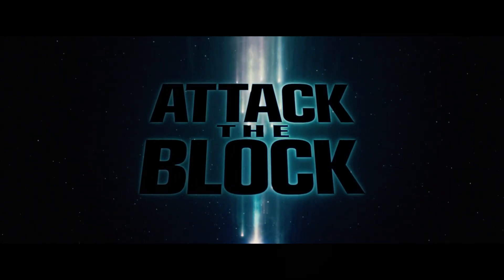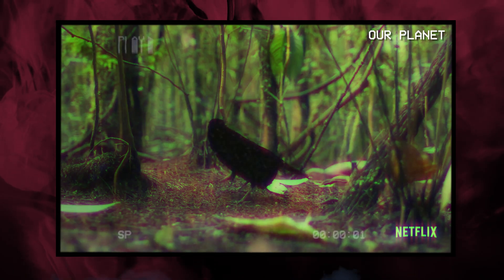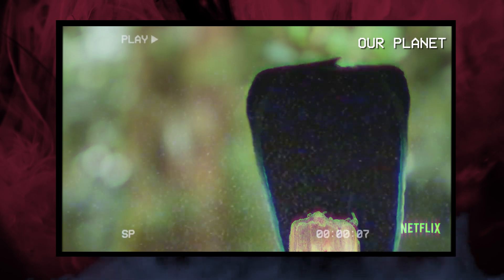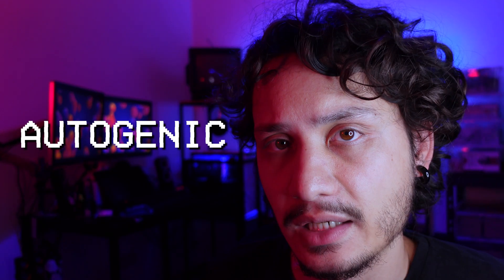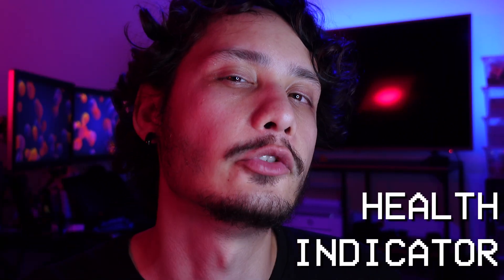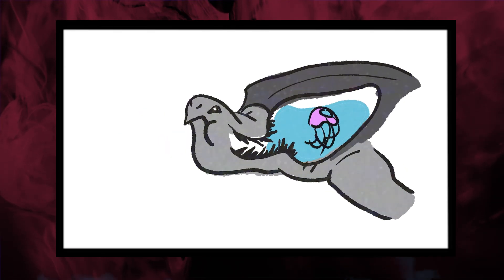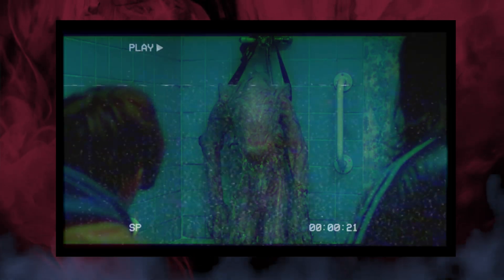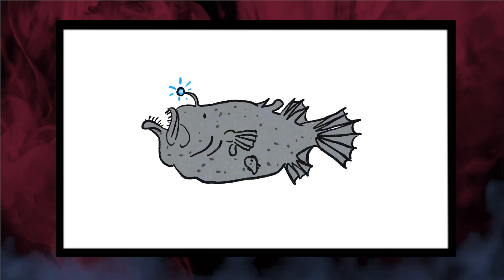Attack the Block: A Biological Breakdown - BioFilm #1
How plausible are the biological features of the monsters of Attack the Block?

Videos:
Attack the Block - StudioCanal Features
Attack The Block | Behind The Scenes | Creature Feature - StudioCanal UK
Our Planet - Netflix
Birds of Paradise - Nat Geo Wild
Bioluminescence - Natgeotv.com
Peacock - Mike Sangma
Mandarin ducks - Nickyc Pe
Sphere - Rostislav Uzunov